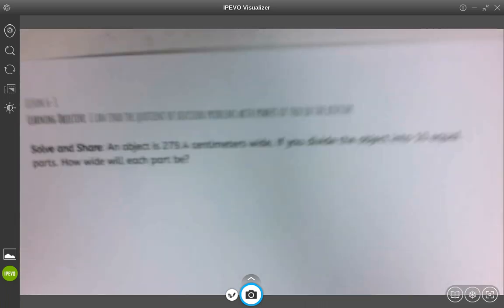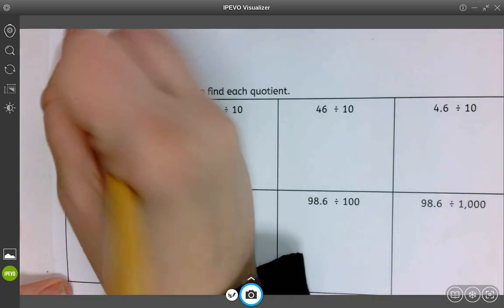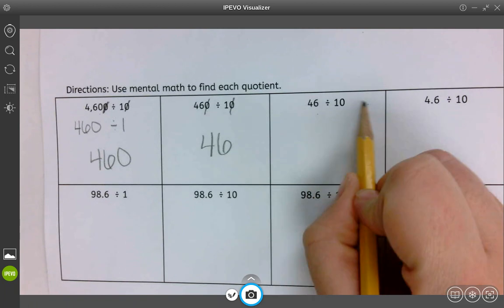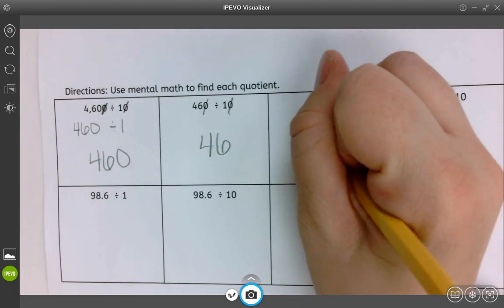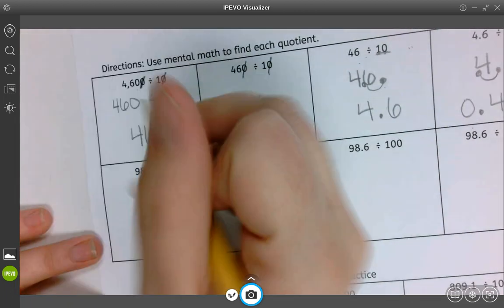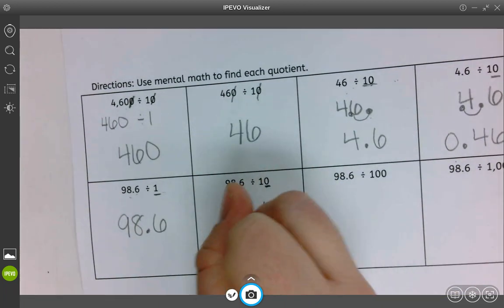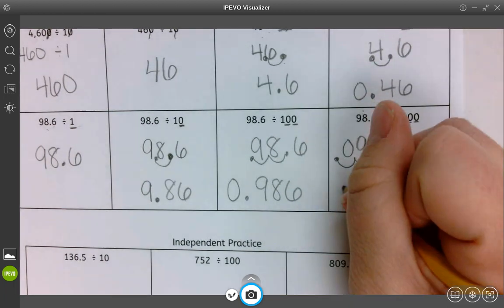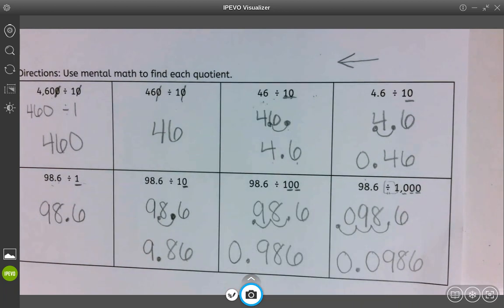Topic 6-1 Lesson